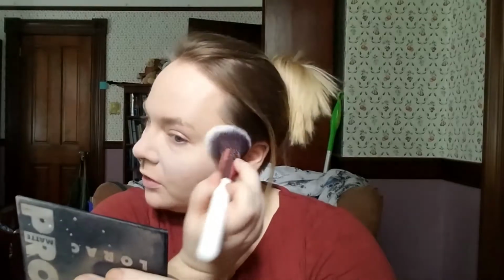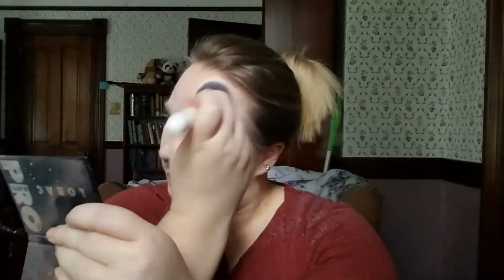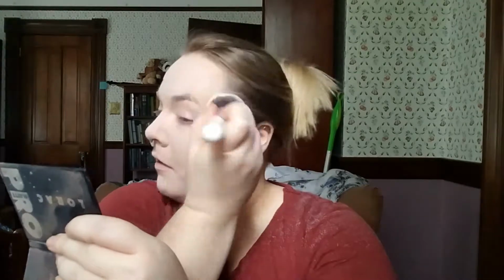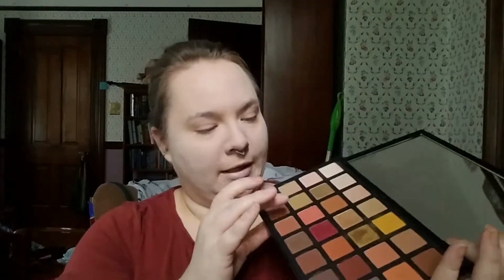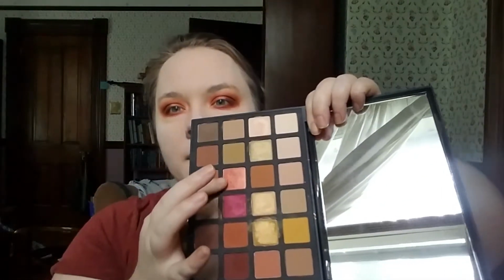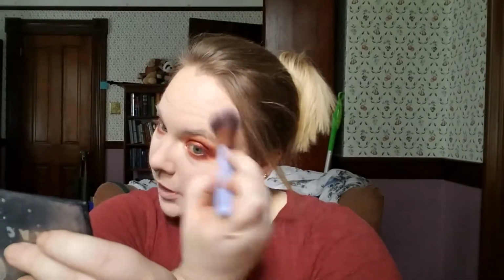GRWM: Pumpkin Spice Makeup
So I saw Abby Williamson doing a pumpkin spice tutorial which spoke to my basic bitch soul. And I was very excited for the start of fall, which has now commenced.

I make beauty videos and am part of the panning community. Visit me on Instagram @elliegremlin to get sneak peaks of what I'm working on. I hope you all find something you enjoy here :)